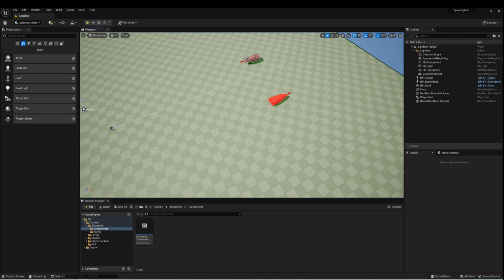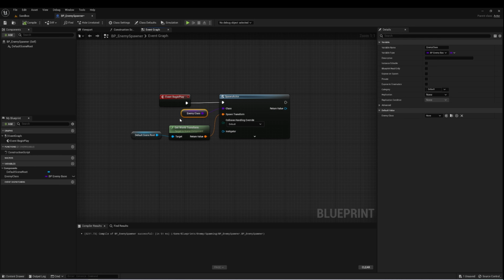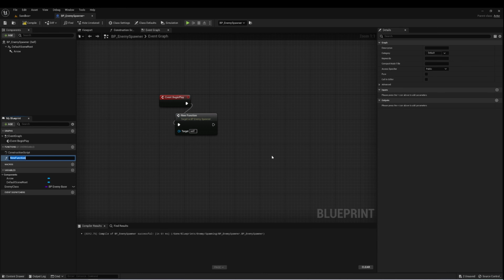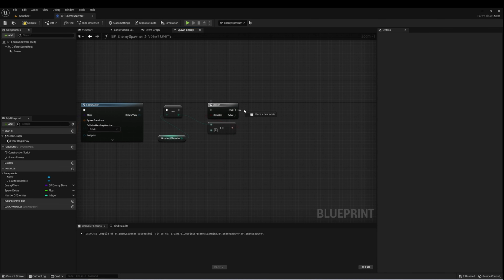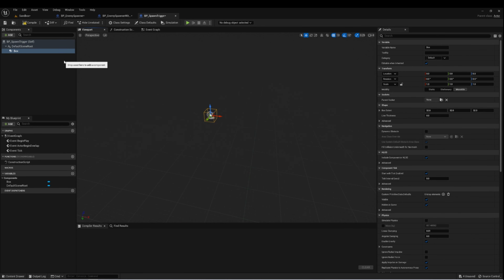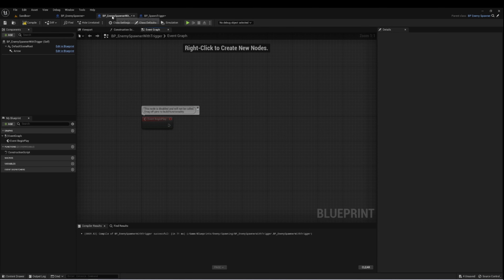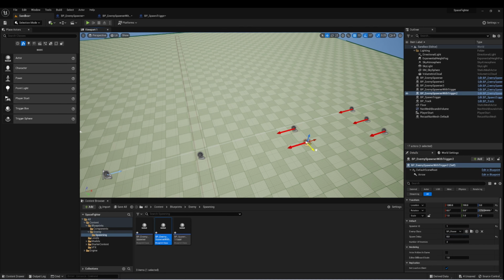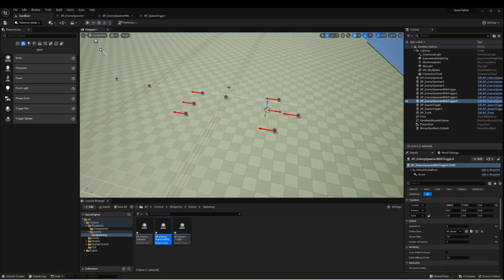Spawning Enemies [ Game Development Basics - Week 5: Lesson 9 ]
This video is part of my course, Game Development Basics. In this video, we create a system for spawning enemies into the level, which gives us a more dynamic gameplay experience.